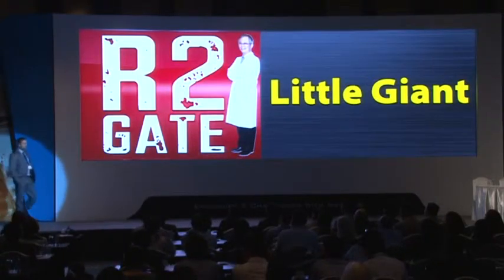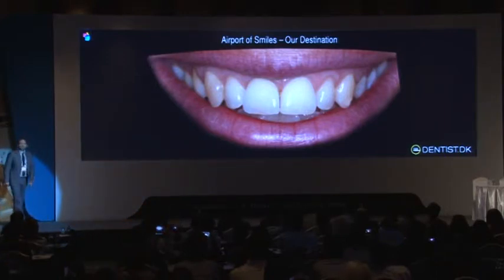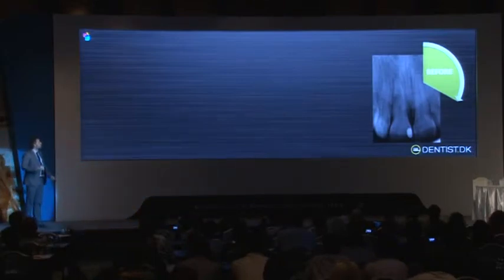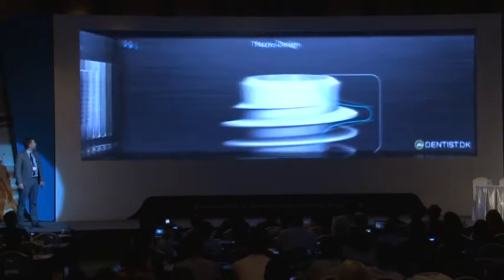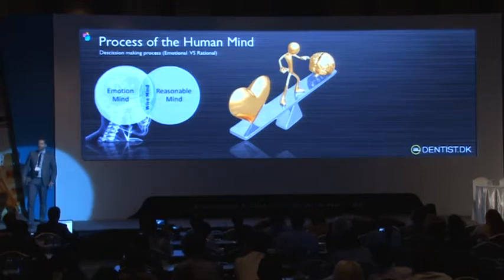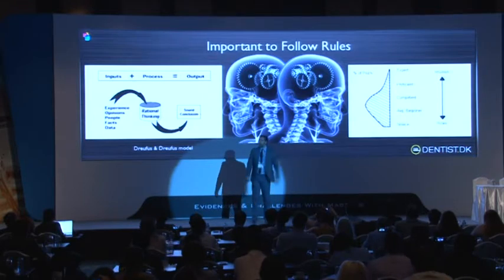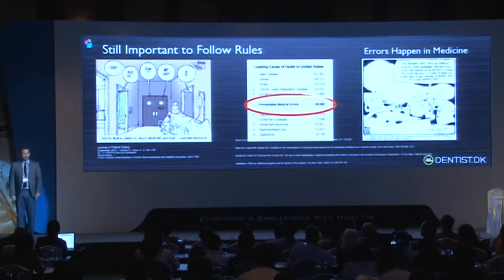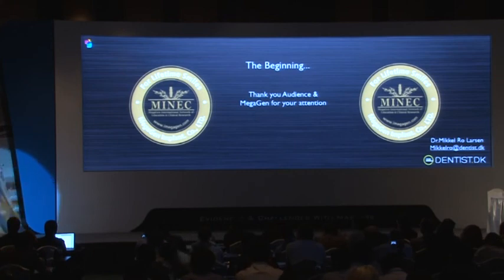2 Silver bullet implantology Dr Larsen